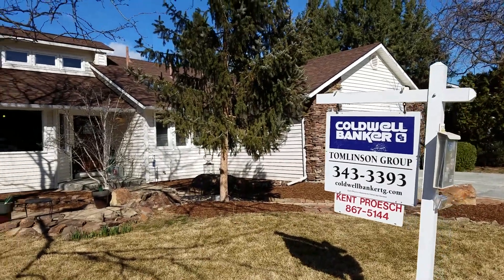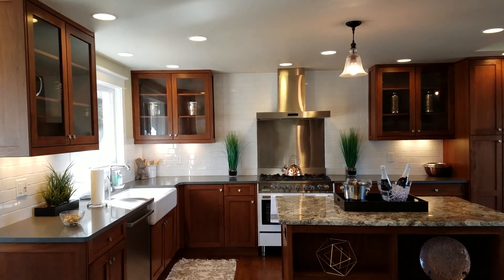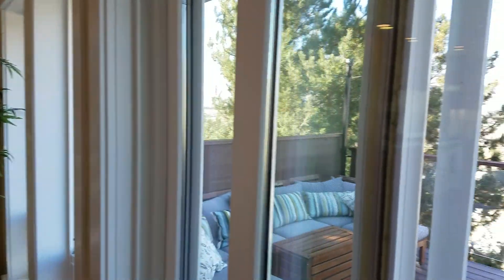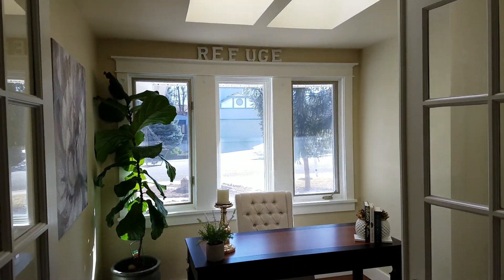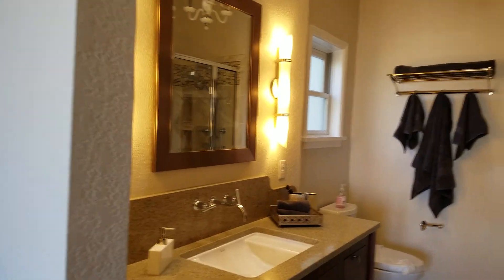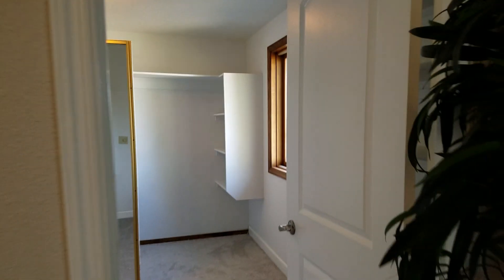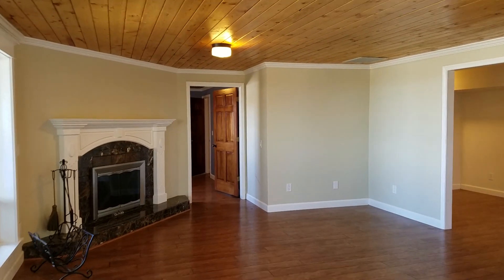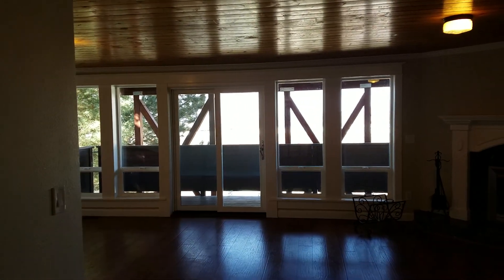February 20, 2018